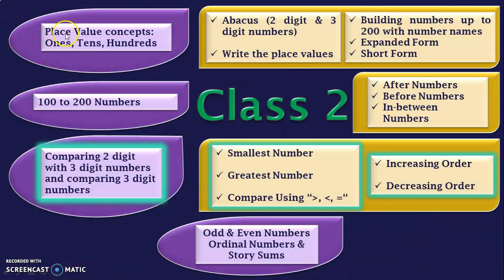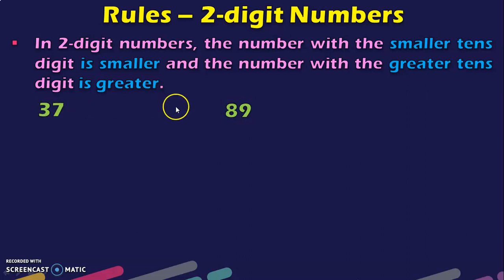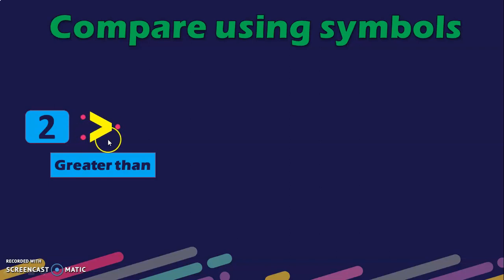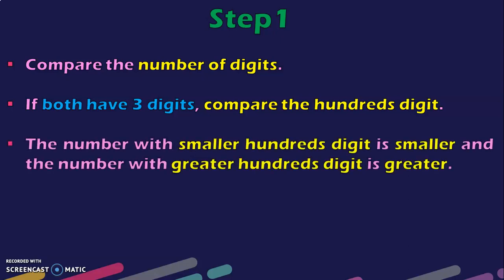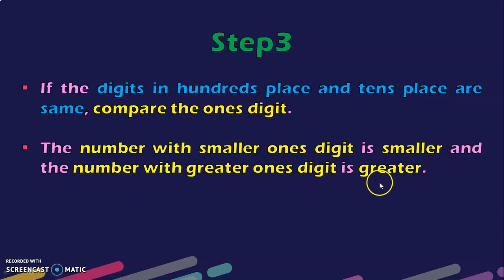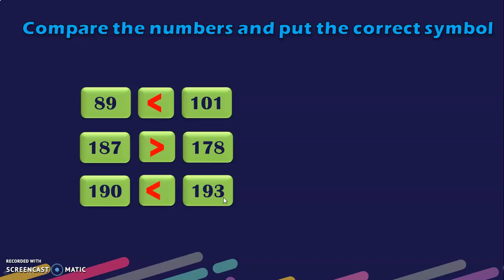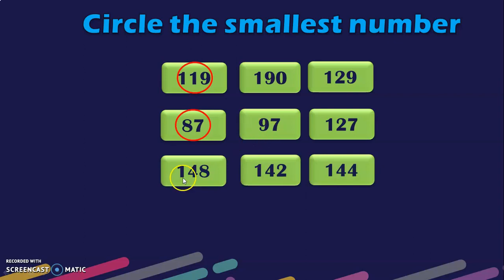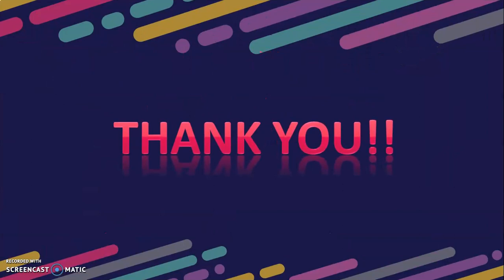Class 2 | How to compare 3-digit numbers? | 100 to 200 | PMCE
How to compare3digitnumbers and put the correct symbol of comparison?@PriMathConceptsEvolution . How to Identify the smallestandgreatestnumber ?. You will see all this in this video. These are learning outcome in class2Maths under the numberconcepts for the numbers 100to200.
This is Phase 1 in Class 2 as we will be dealing with 100 to 200 numbers in this phase.

Link to other LEARNINGOUTCOME videos in CLASS2 for the numbers 100to200 are given below

Watch this video to know:
"How to ARRANGE numbers 100-200 in ASCENDING and DESCENDING order?":

LINK TO PHASE 2 (200 to 1000 NUMBERS) VIDEOS:
Watch these videos for PLACE VALUE CONCEPTS - Class 2 - Numbers 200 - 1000: